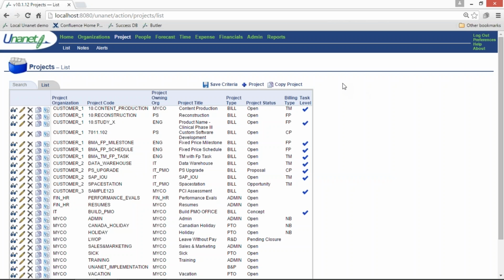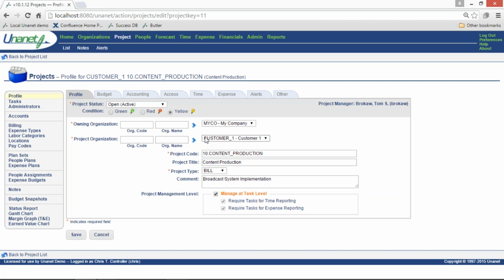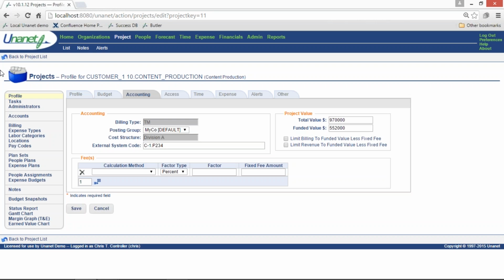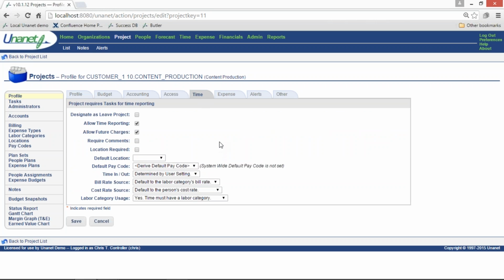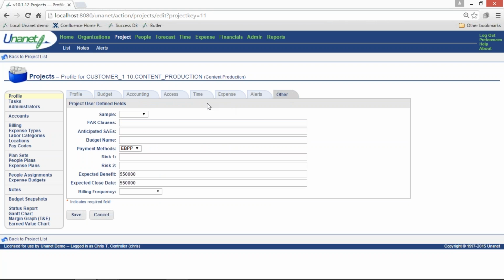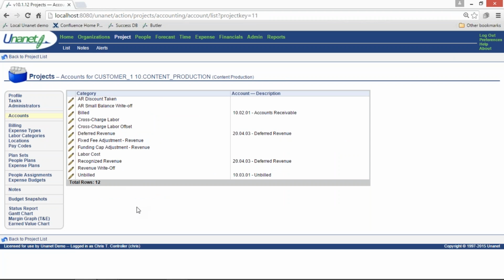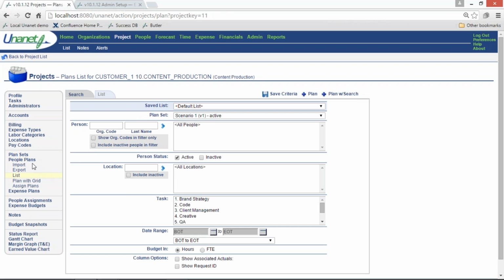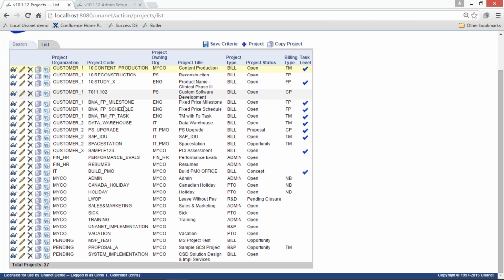Unanet Foundations Series: Project Setup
The next installment of our Foundations Series will focus on the Project Setup within Unanet. This webinar will continue to build on the base elements of Unanet and will cover the best practices on configuring a Project. We will review the project profile, budget, accounting and the other project tabs. We will also examine project billing types, assignments, access, administrators/approvers, budgets, alerts, pay codes, and much more.